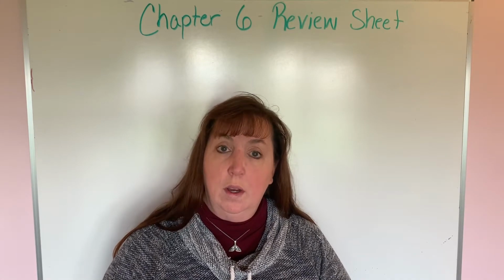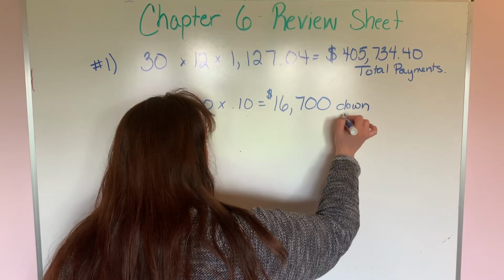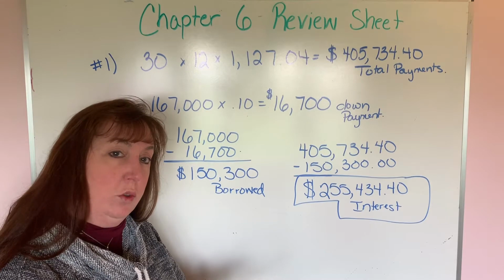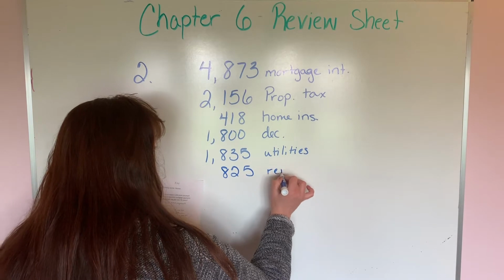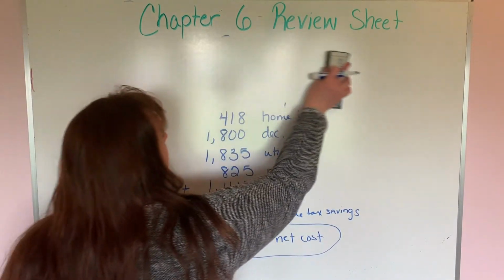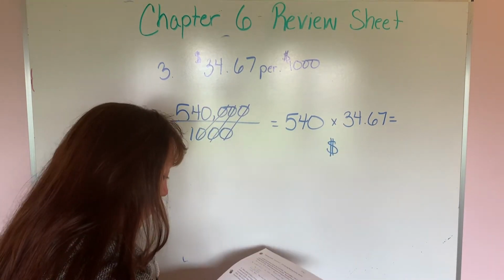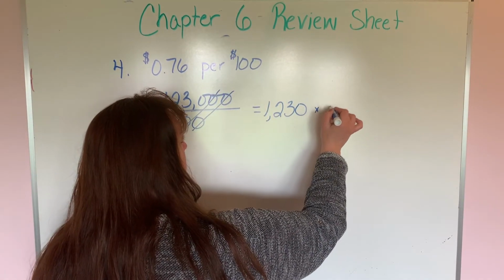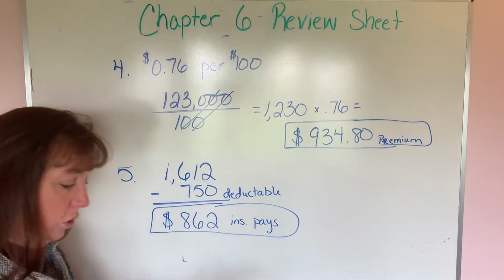Chapter 6 Test Review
The Test work is due FRIDAY, May 15, 2020 (not Sunday as shown at the end of this video).